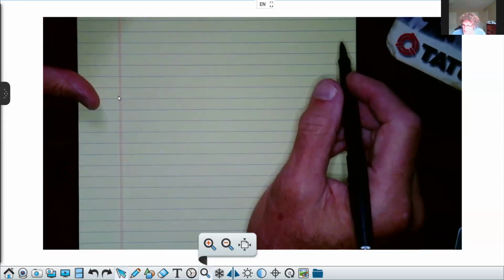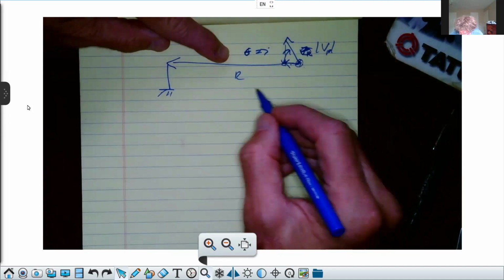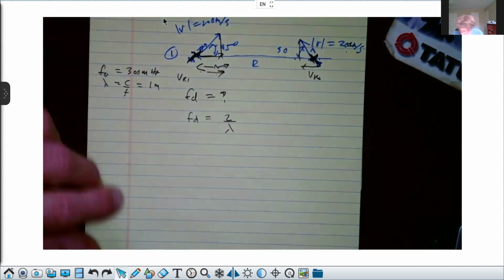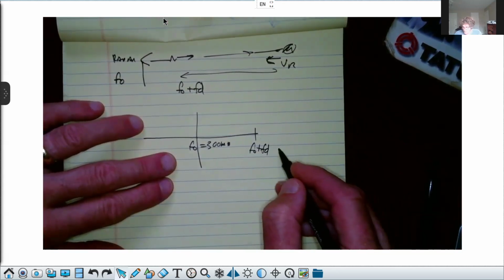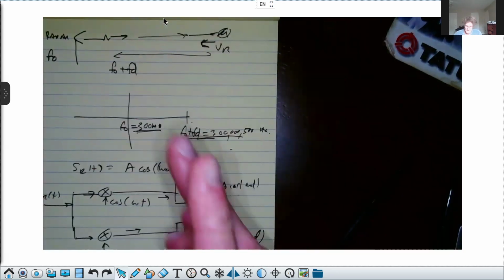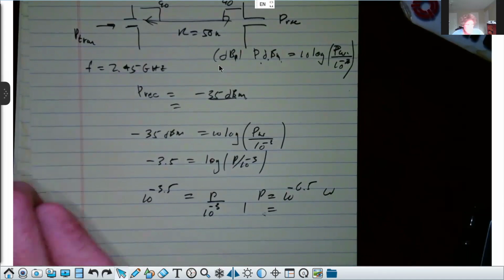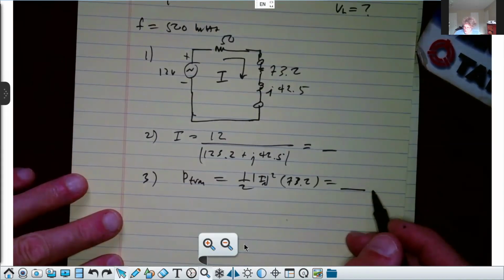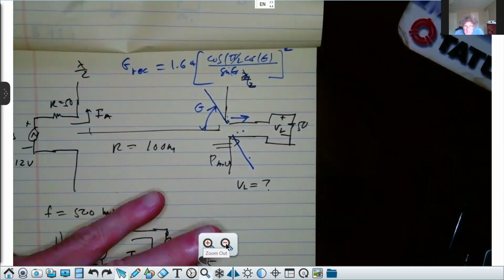Lec 18 (7/5/24)